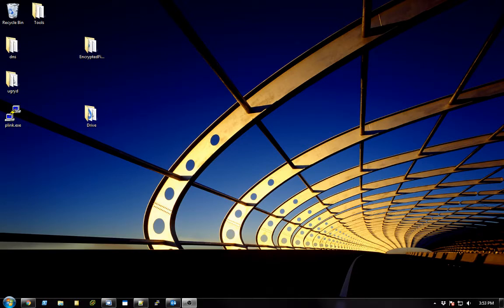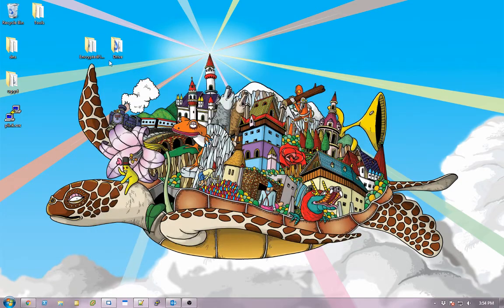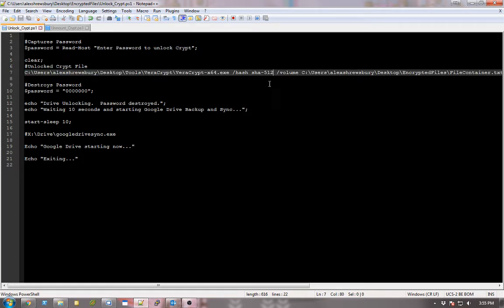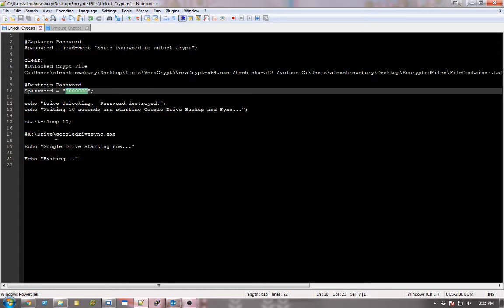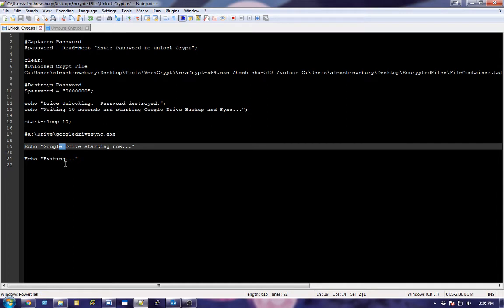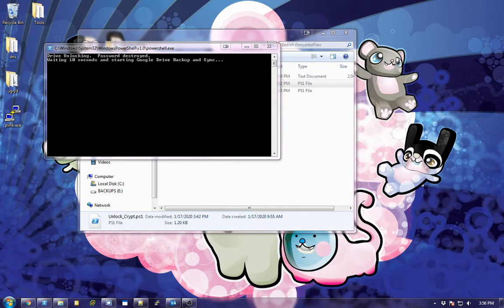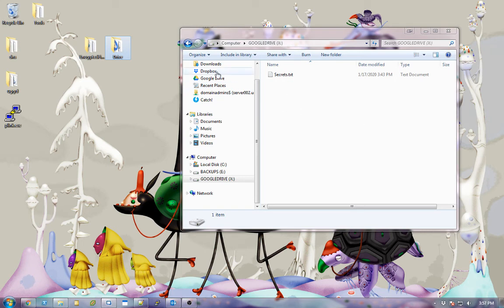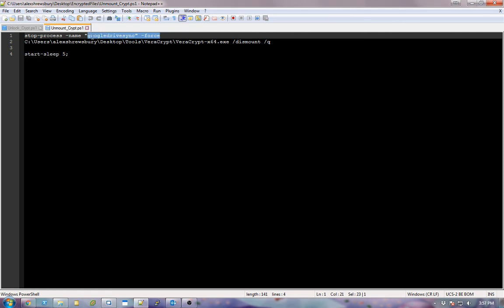Google Drive inside an encrypted file container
Veracrypt CLI and Google Drive